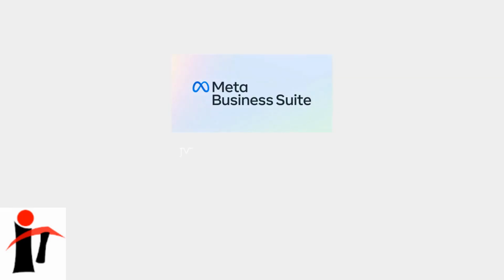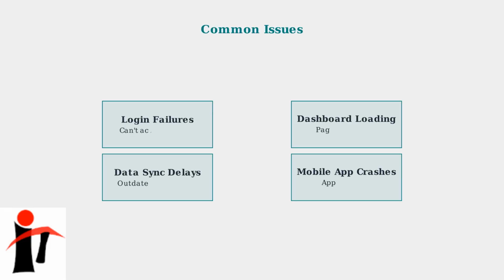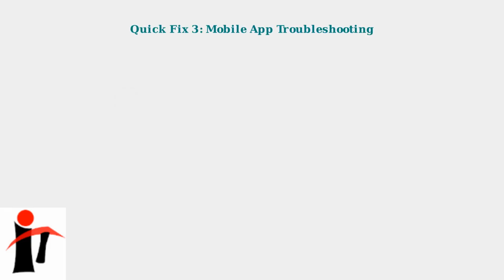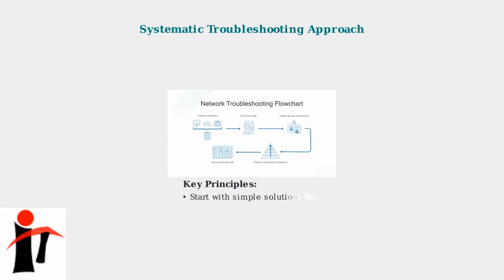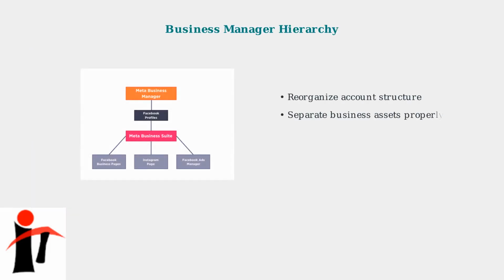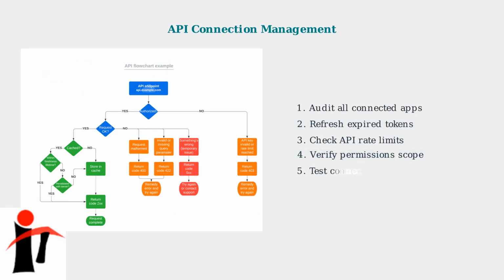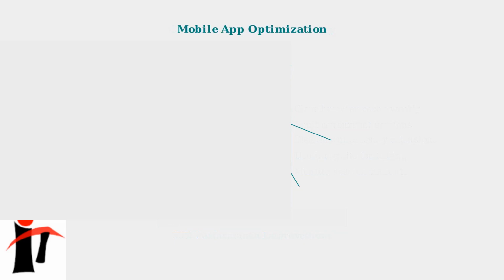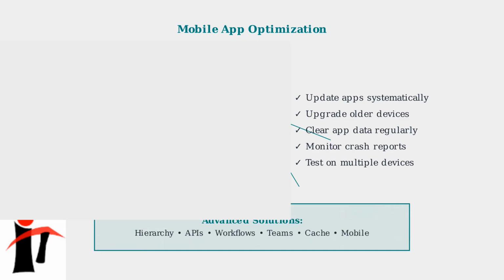How to Fix Meta Business Suite Not Working – Common App, Dashboard & Login Fixes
Restart the Meta Business Suite app to fix not working issues and refresh the dashboard 🔄.
Clear app cache or browser cache to resolve Meta Business Suite loading errors 🗑️.
Update the Meta Business Suite app or switch to the web version for better stability ⚙️.
Check your account permissions and linked Facebook/Instagram connections to fix login or posting issues 🔗.
Contact Meta support if Meta Business Suite still doesn’t work after troubleshooting 📞.